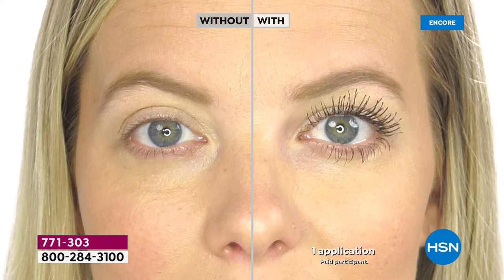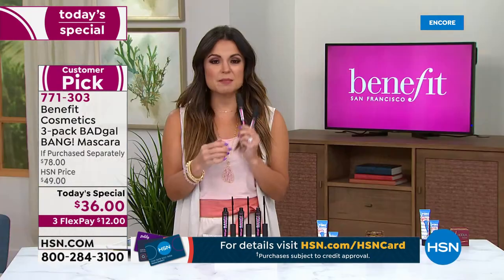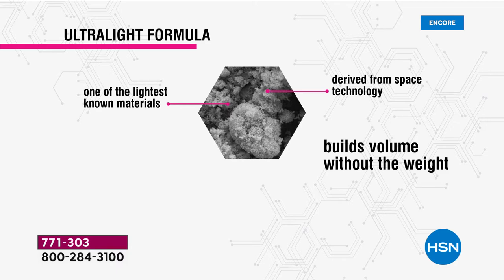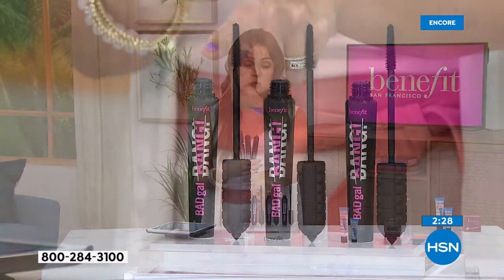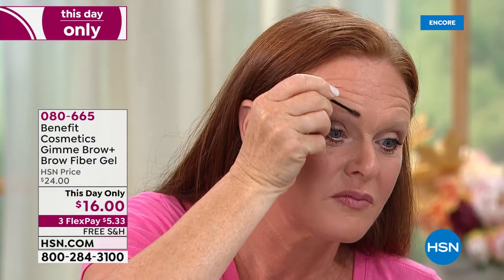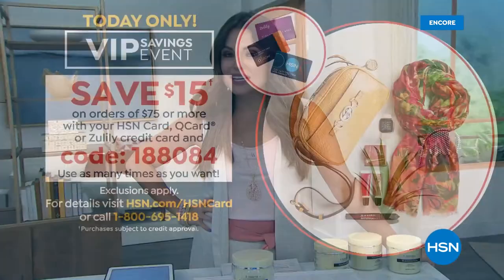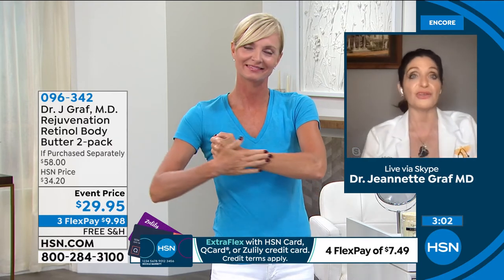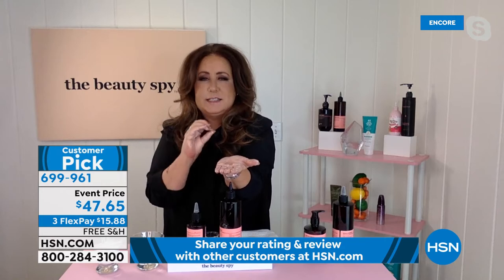HSN | Fall Beauty with Benefit 09.01.2021 - 03 AM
Discover an array of beauty must-haves for fall with Benefit Cosmetics.